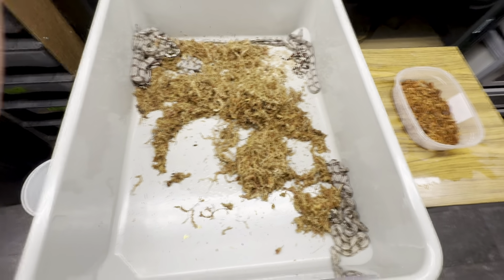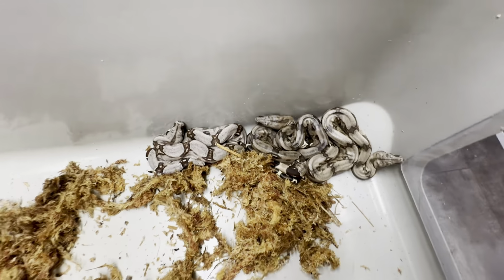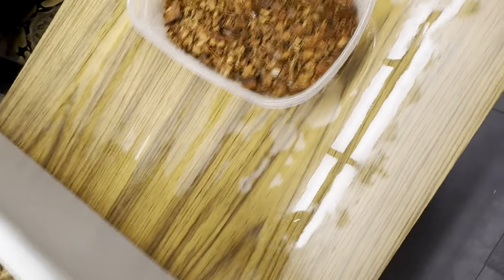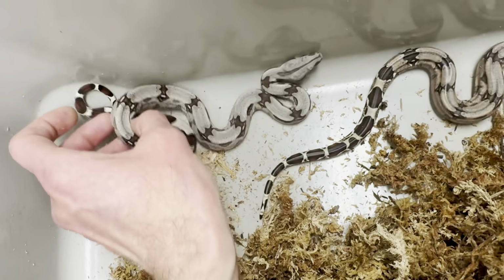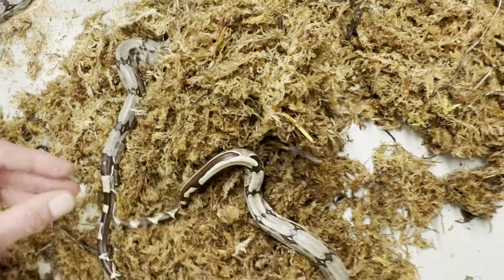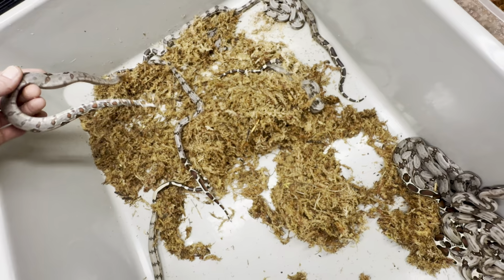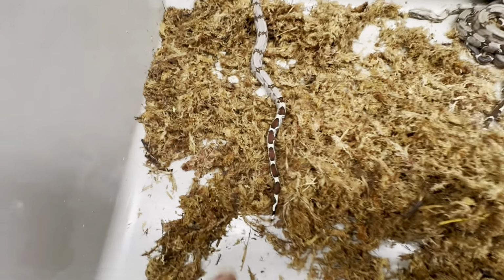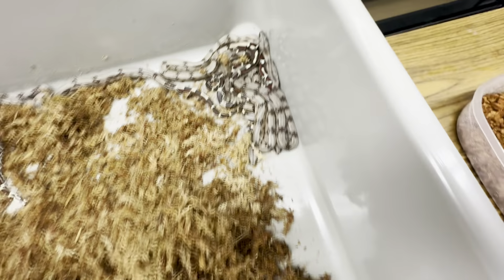The Babies are Shedding! First good look at the Guyana True Red Tail Newborns...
A little over half the litter shed yesterday and there are some really nice ones in there.  These are Guyana locality BCC.